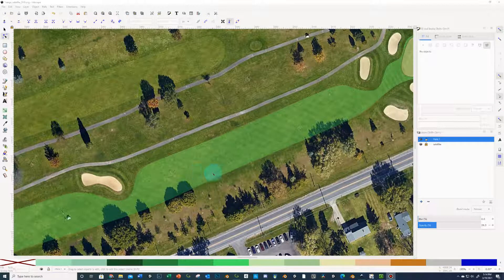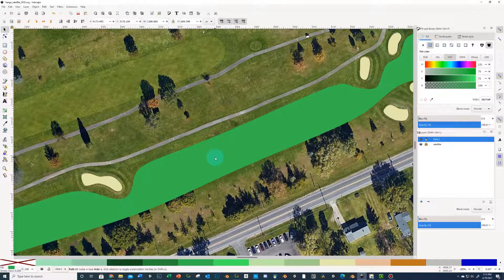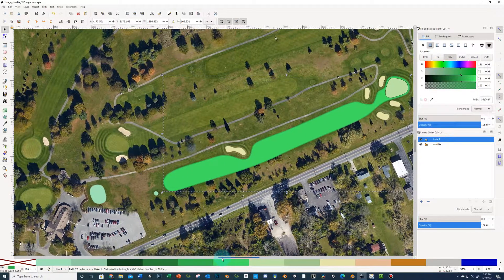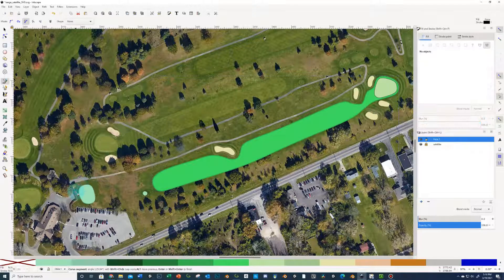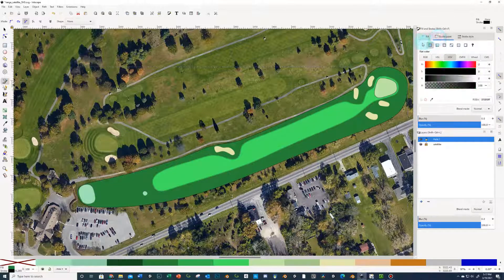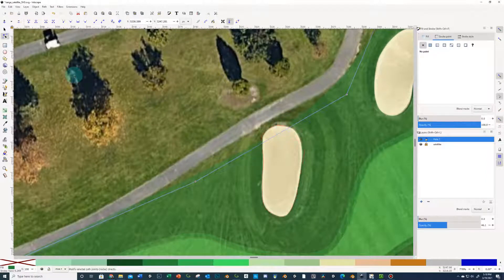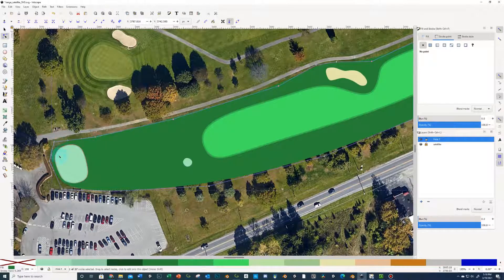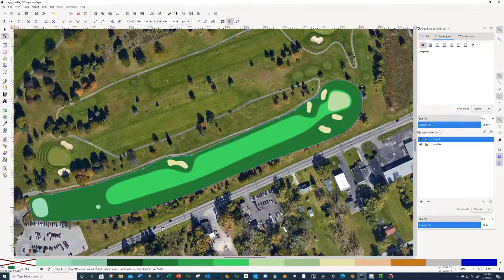OPCD - Your First Course - Finish Splining Hole (6 of 7)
Finishing up outer rough spline and decisions regarding cart paths.
(There will be a more detailed path tutorial in future.)

Open Platform Golf Course Designer - utilizing free tools on the internet to create a 3D re-creation of a golf course. Final results will be created using Inkscape, Blender and Unity.